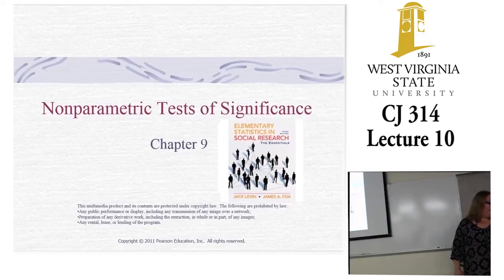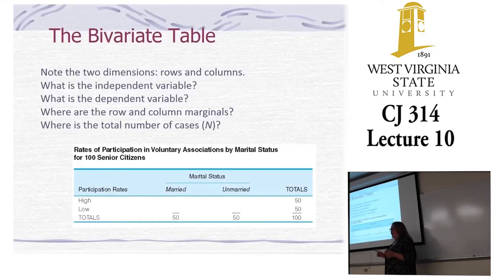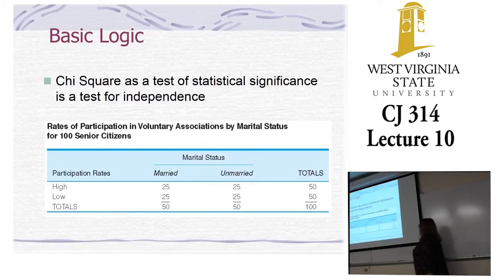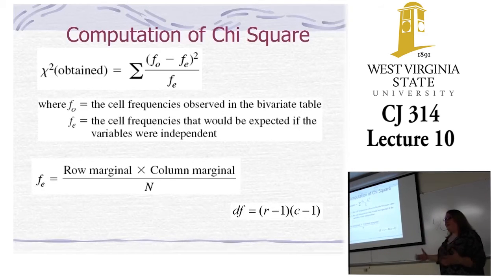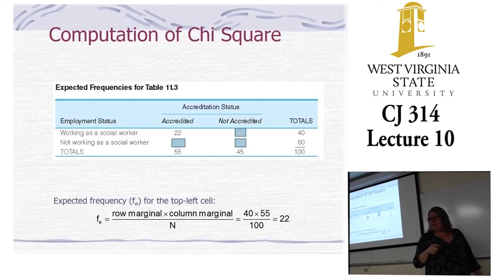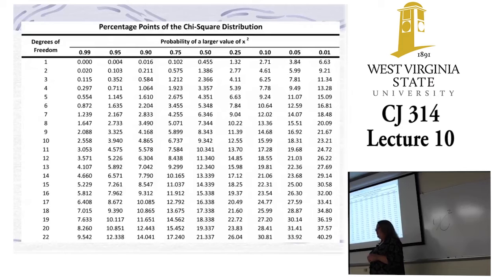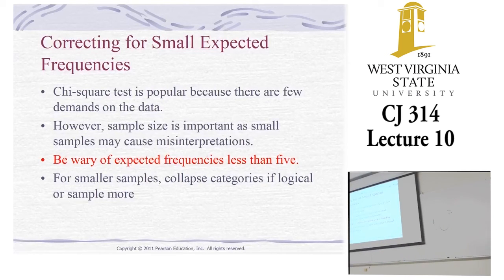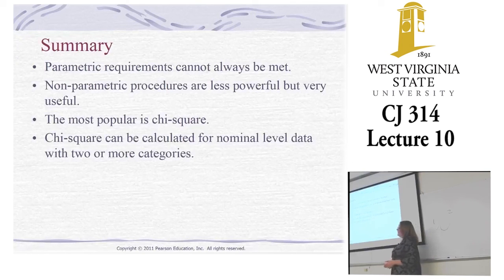CJ 314 Steele Lecture 10 - Nonparametric Tests of Significance